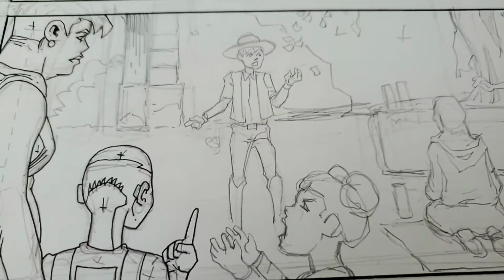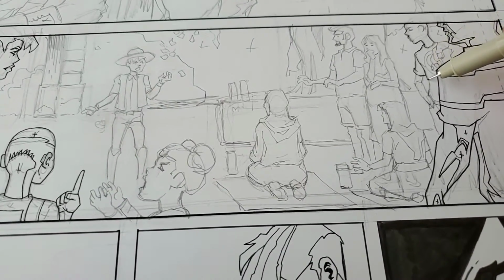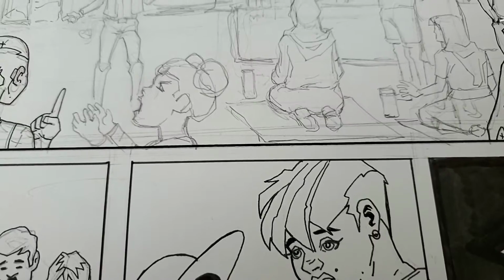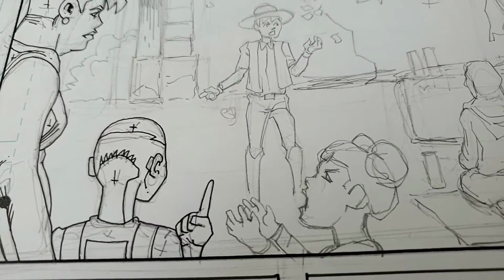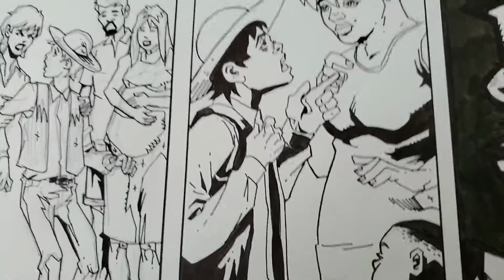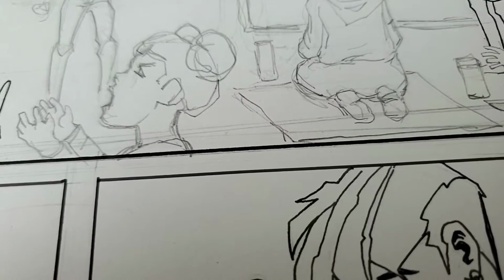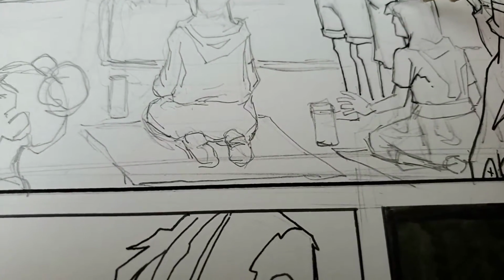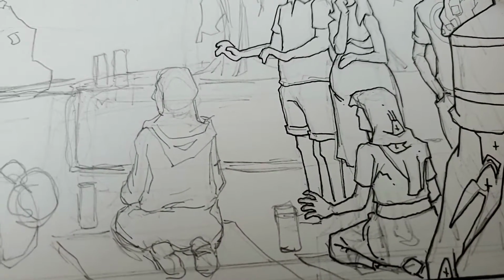Inking a panel from page 24 of Chango the Broken Veil